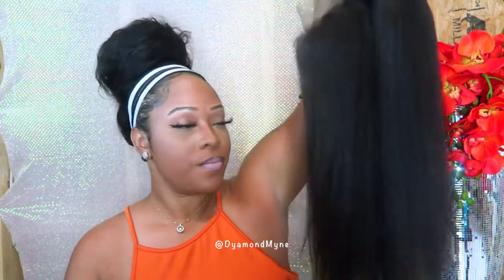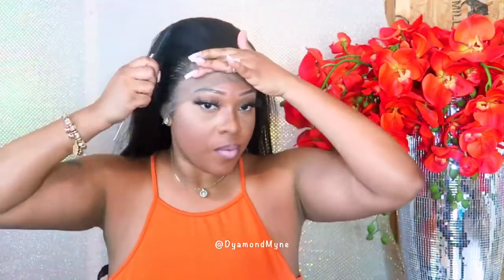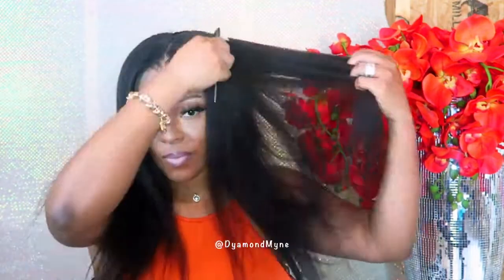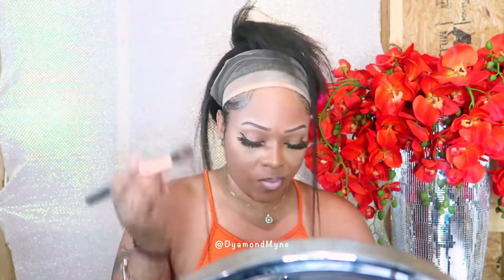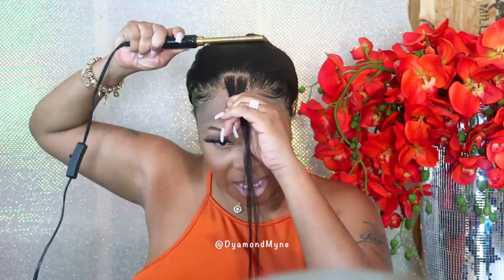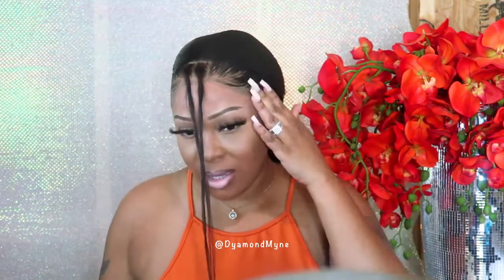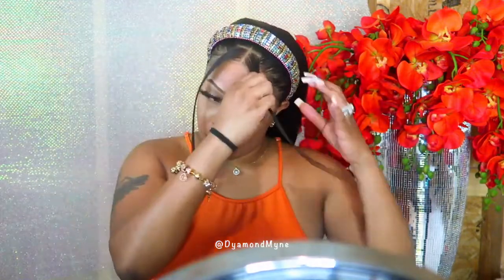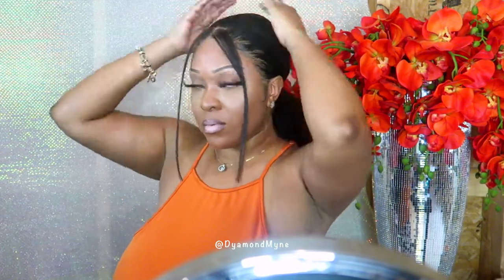Black Friday SALE: Up To $100 OFF // No Glue Frontal Wig Install -WOWAFRICAN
WowAfrican's Black Friday Sale is underway
Up to $100 OFF + $50 Wig Kit  + （2X Loyalty points Nov. 23-29)

130% Density 360 Lace Wig Italian Yaki Malaysian Virgin Hair [TLW42]
Length: 20 inches
Density:130%
Cap Size:Average(22/22.5in)
Pre-plucked hairline
Bleach knots & Elastic Band